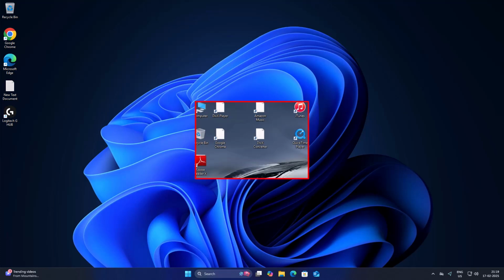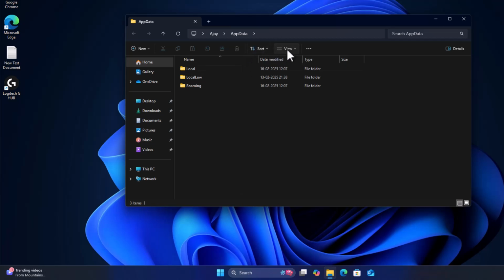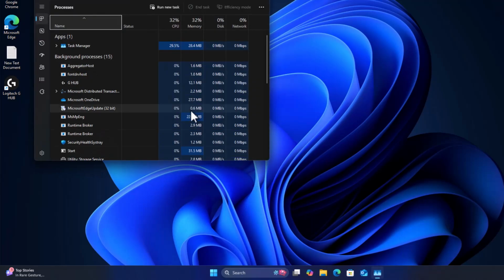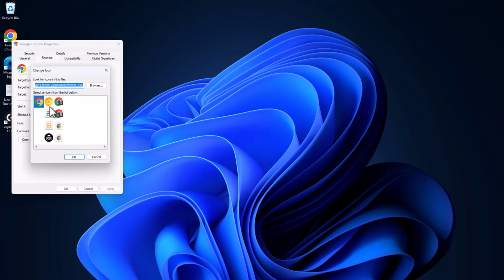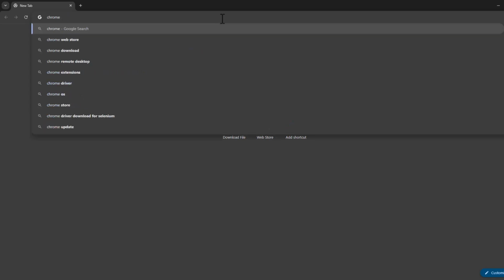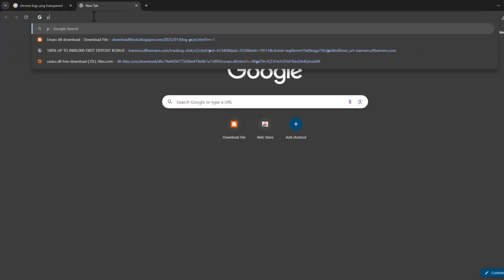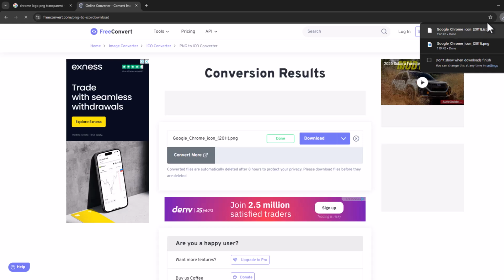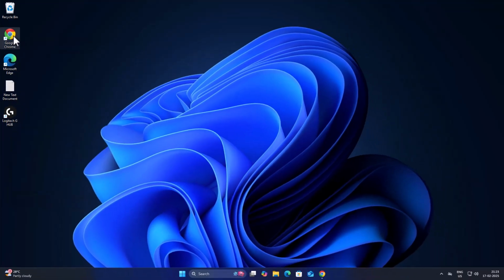How to Fix Desktop Icons Missing or Blank White Shortcut Icons on Windows 11/10 (2025)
If your desktop icons are missing or showing as blank white icons, try these fixes:

00:00 Intro
00:12 Method 1
01:03 Method 2
01:25 Method 3